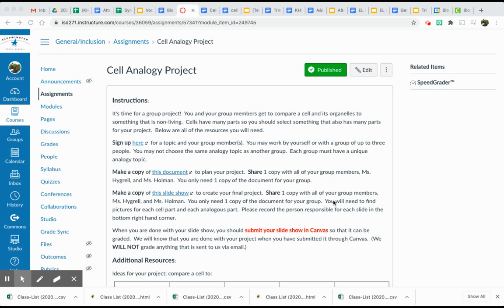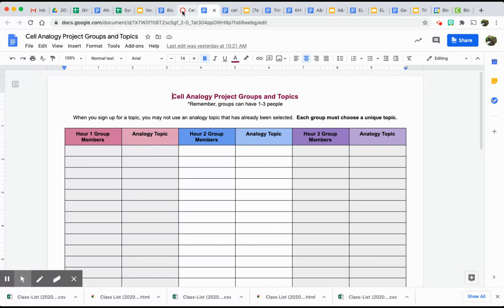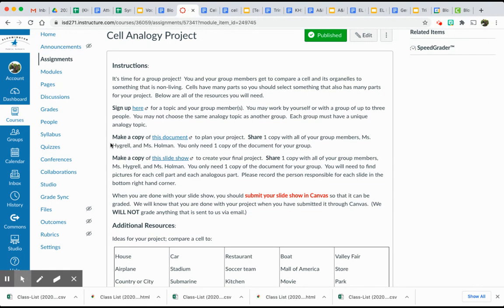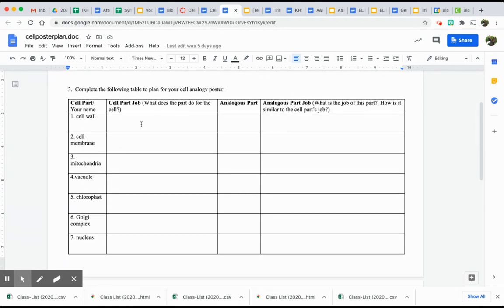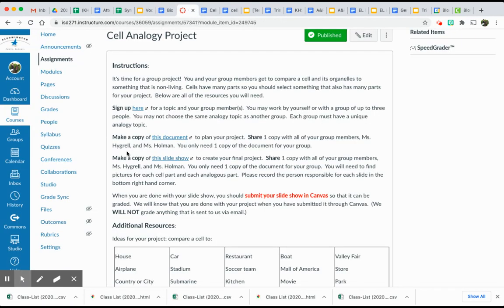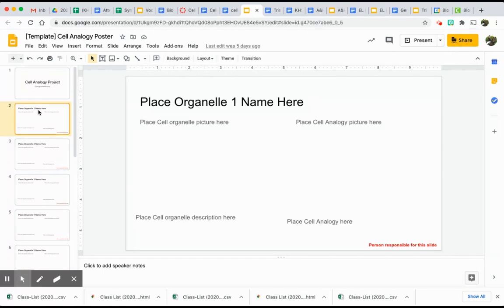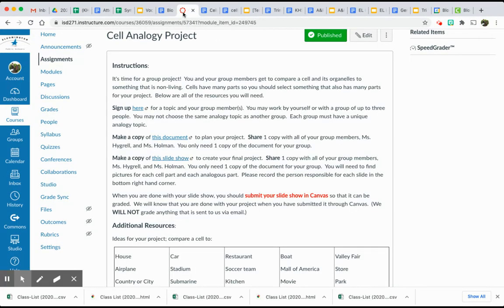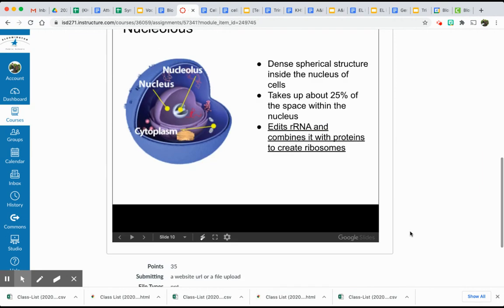Cell Analogy Project Instructions